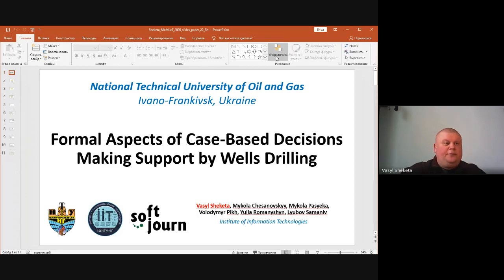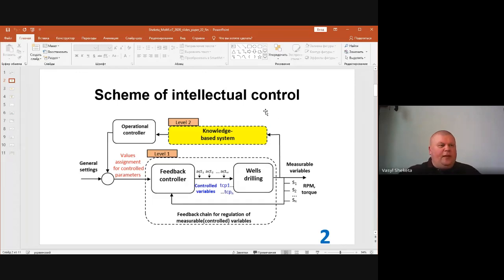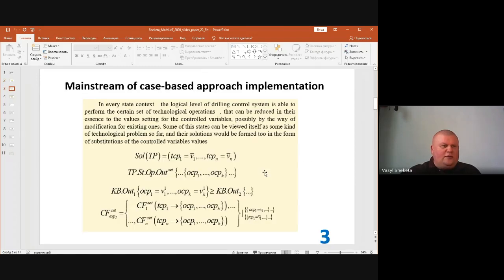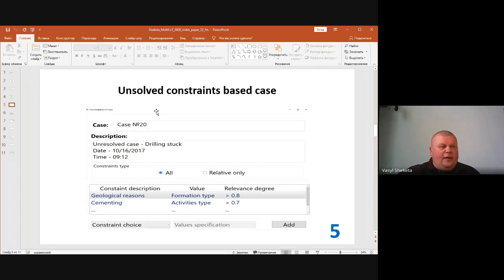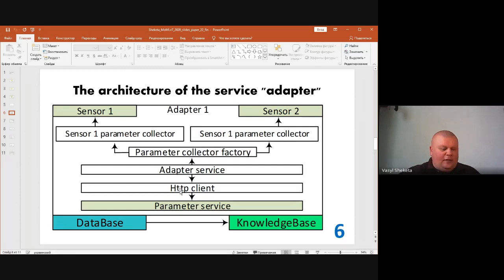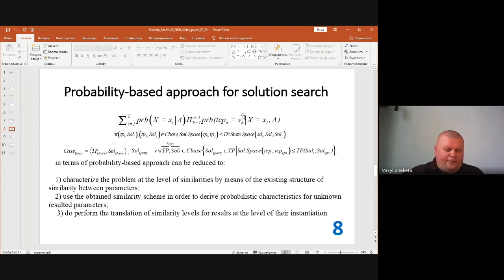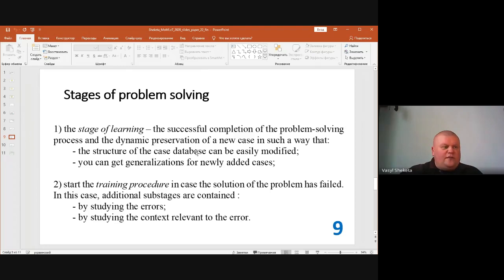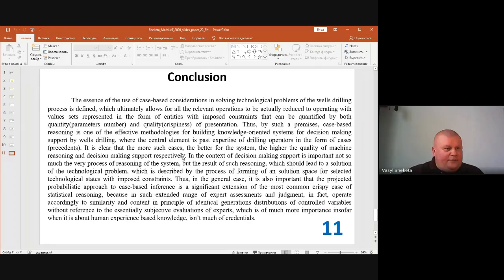Formal Aspects of Case-Based Decisions Making Support by Wells Drilling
Vasyl Sheketa, Mykola Chesanovskyy, Volodymyr Pikh, Yulia Romanyshyn, Lyubov Samaniv, Mykola Pasyeka

Ivano-Frankivsk National Technical University of Oil and Gas, Ivano-Frankivsk, Ukraine

The outlined concept of case-based drilling data contains expert experience in the subject area and satisfies the criteria of the main sources of knowledge required for the functioning of case-based reasonings as such. Among the main sources are: case database, similarity metrics and adaptation containers in the form of constraints systems. In the general case, it is stated that case-based decision support technology performs the ranking of operator actions to establish the values of controlled parameters, and the predefined goals can be interpreted as the solution of relevant technological problems in the imposed systems of constraints. Existing cases, thus, serve as guidelines for advancing of the solution to increase its relevance and allow effective adaptation of existing solutions, their parts and generalizations in the form of templates and samples to the given new conditions, including those in the form of imposed constraints system, where solutions will be considered correct if they satisfy the imposed constraints in the form of technological regulations in full or at least partially.